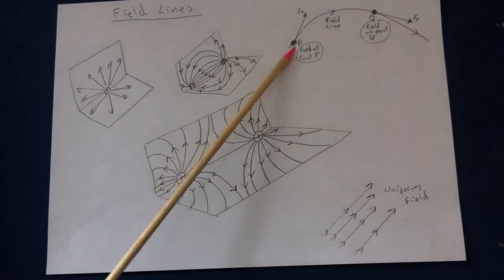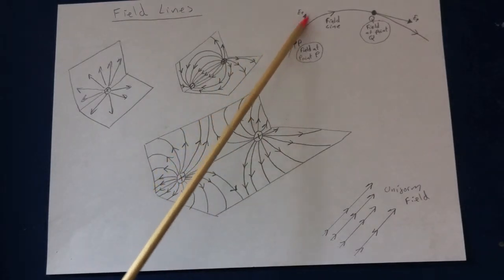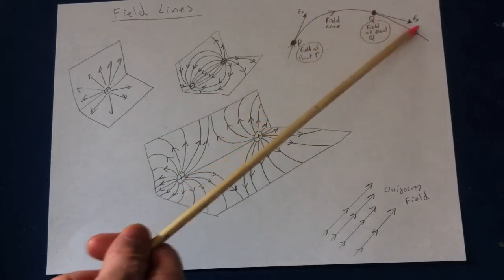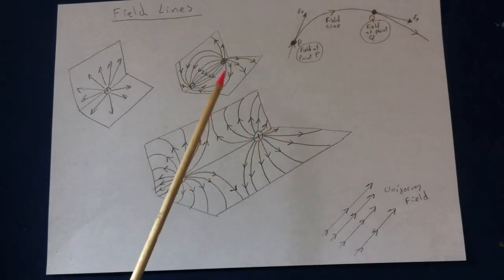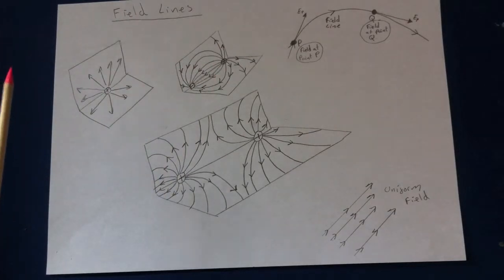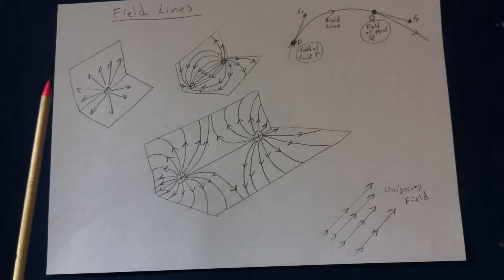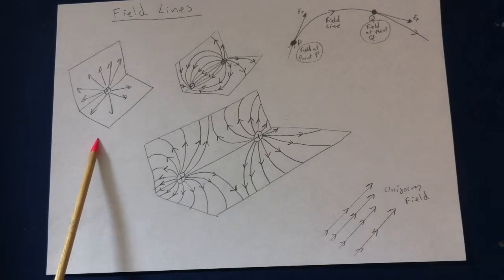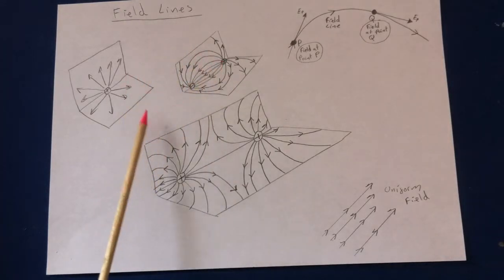Electric Field Lines :EM Fields 5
Fields lines explained to set the scene for the following lecture that will introduce Gauss's Law.